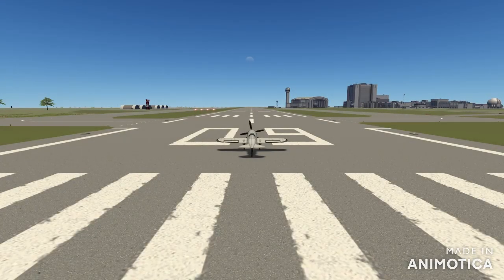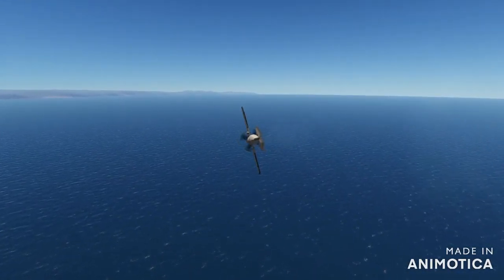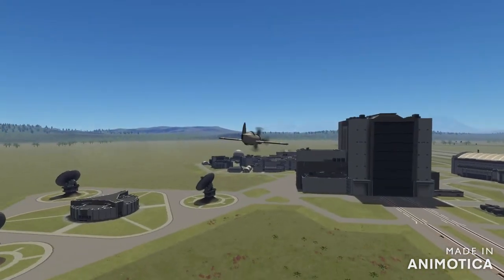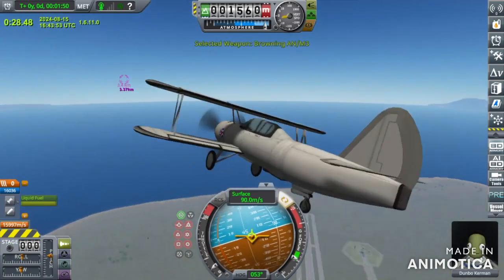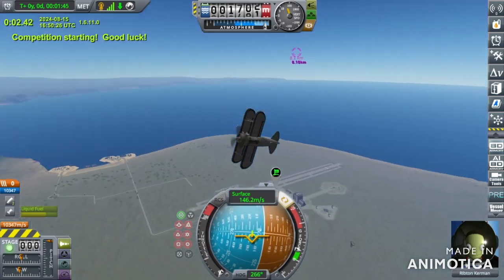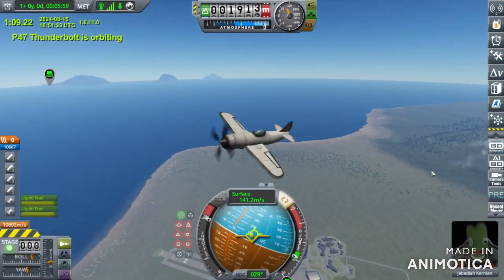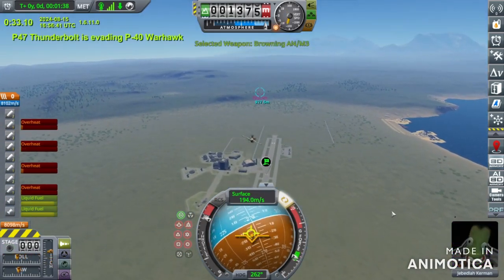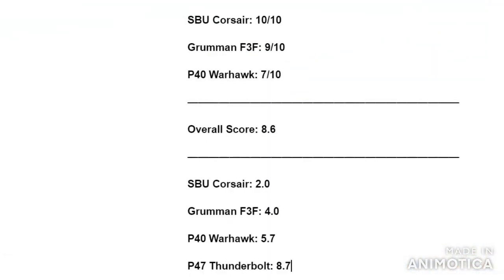KSP Recreations: The P-47 Thunderbolt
In this KSP Recreation, I recreate the P-47 Thunderbolt, and have it fight against the Vought SBU Crusader, the Grumman F3F, and the P-40 Warhawk.